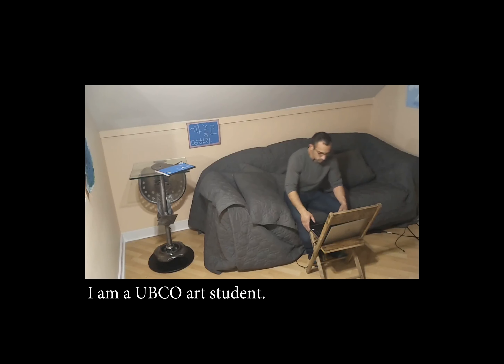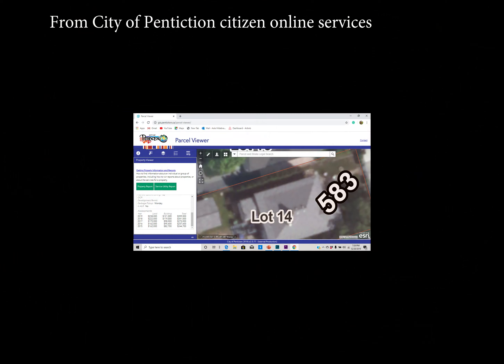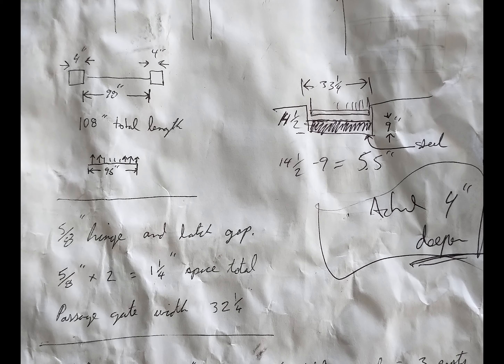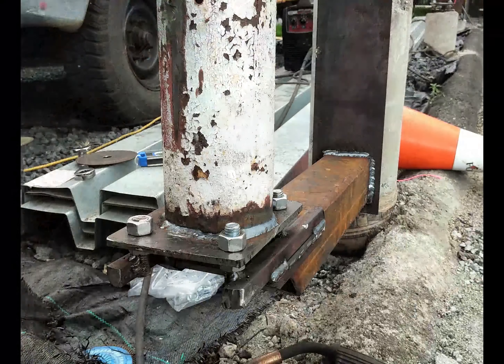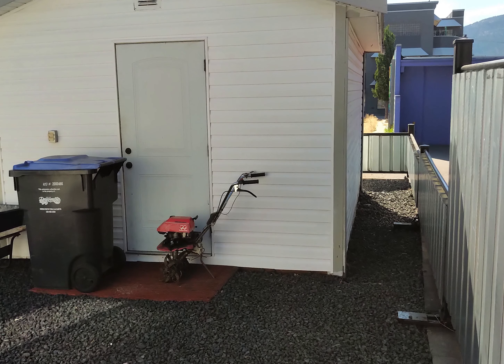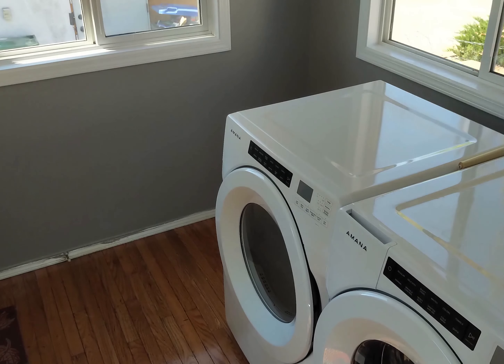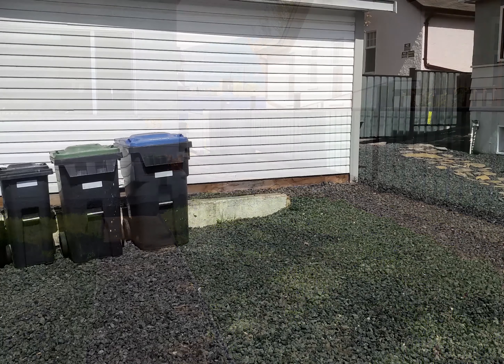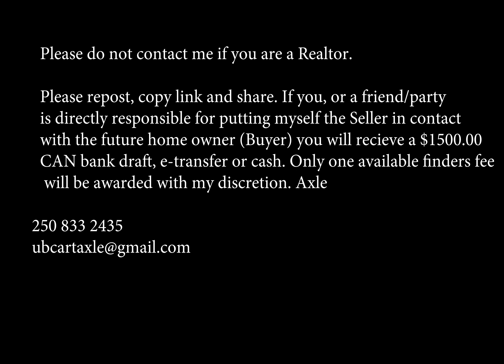Penticton art home studio for sale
Selling this beautiful 2 bedroom1washroom updated home nestled in an excellent downtown neighborhood. Close to the many shops and distinctive downtown wineries. This house can be accessed from the front or through the rear laneway with plenty or rear parking. It contains a real wood fireplace and high-efficiency furnace. All new updated electrical and plumbing. This home needs nothing and stands alone from the others where you share the same property and live with others selling under $450k. We are offering a $1500.00 finders fee award.  See details and pass on. Thanks.